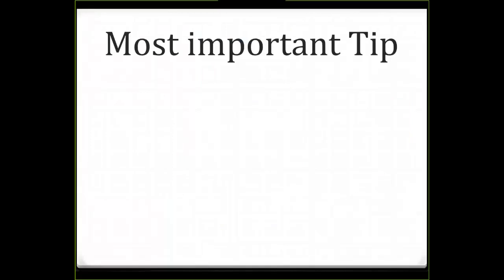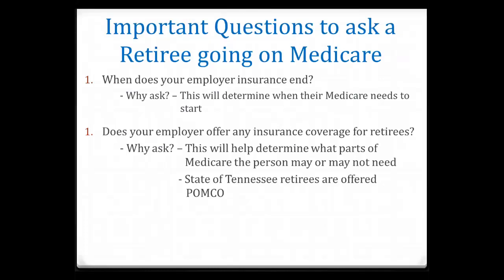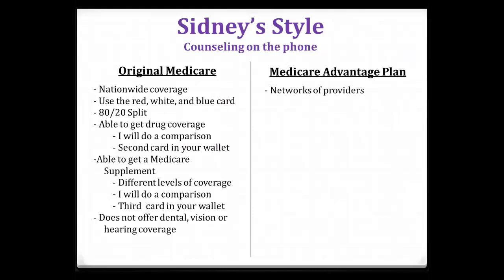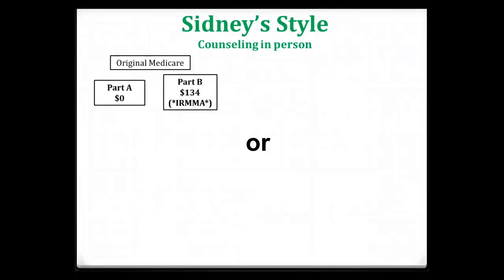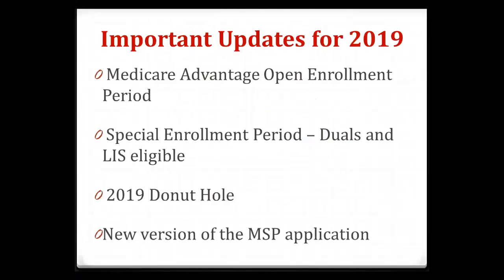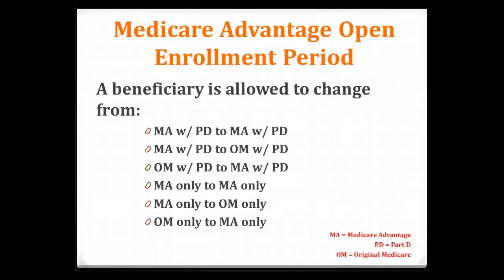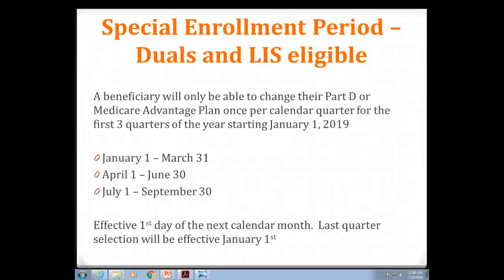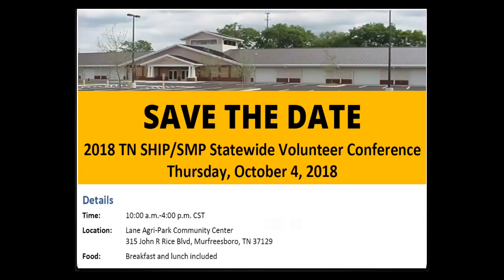July 2018 TN SHIPSMP Volunteer Update Webinar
This webinar discussed how to explain the difference between Original Medicare and a Medicare Advantage Plan while staying non-biased.  We also discuss some upcoming changes to Medicare for 2019.